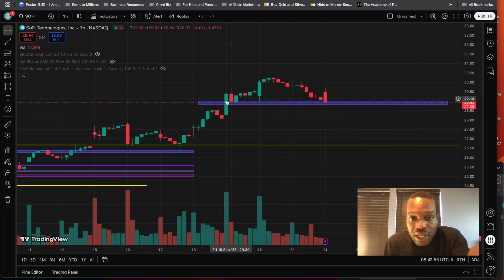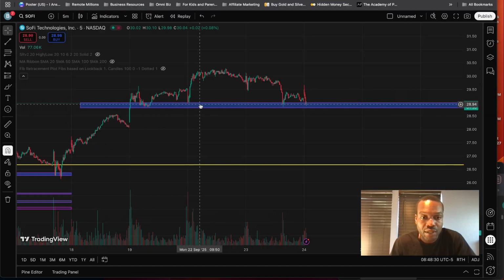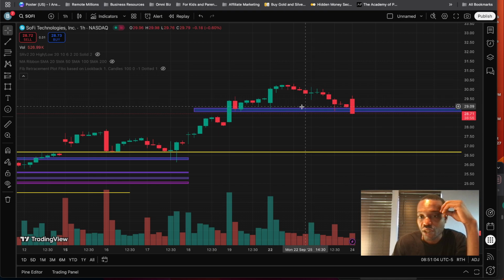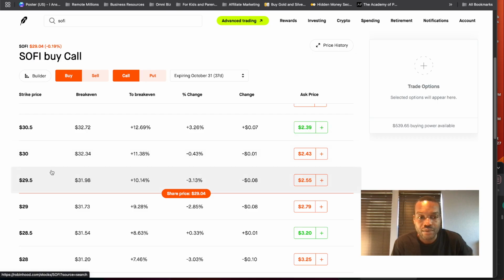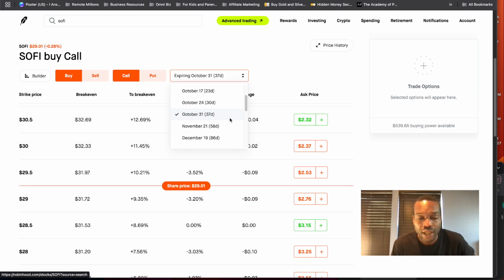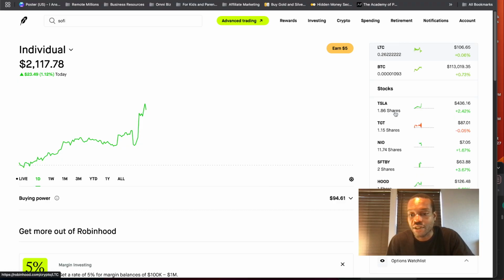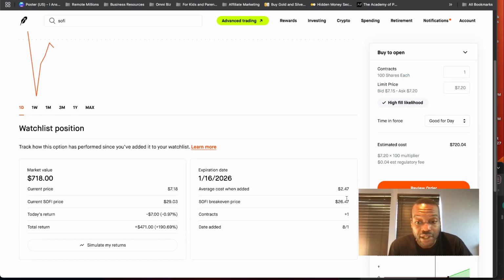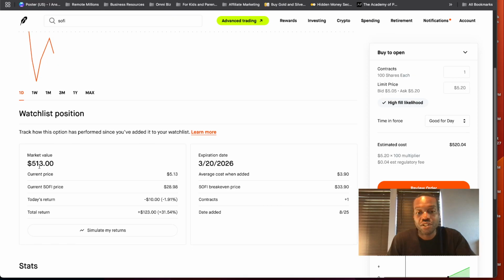Must Watch‼️ New Support & Resistance For Sofi‼️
Interested in trading yourself. We’ve made a playlist that you can watch to start working on your investing acumen.

For Crypto download
Coinbase Advanced

Coinbase regular. But I’m telling you get Coinbase Advanced. You won’t regret it.